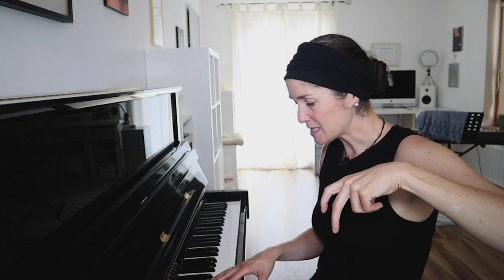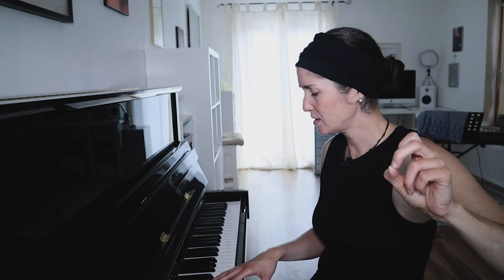Exercises for a Better FALSETTO FLIP - How to transition from chest voice to FALSETTO